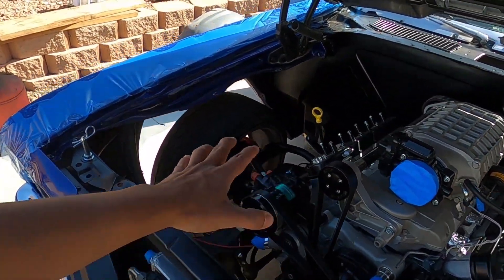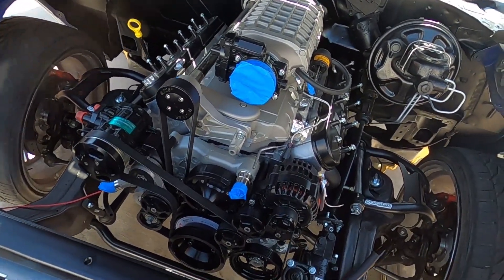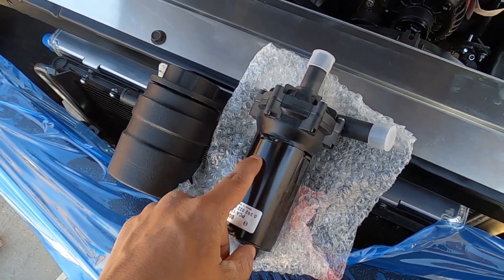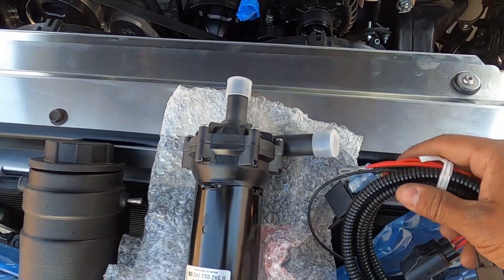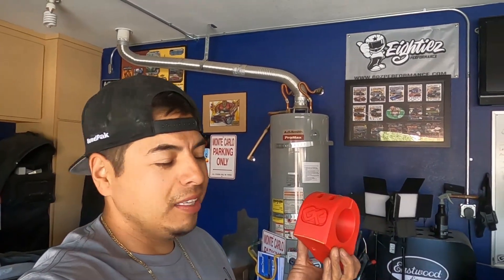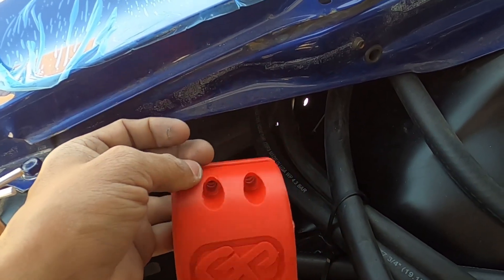HOW TO LS SWAP YOUR CAR (PART11) INSTALLING SUPER CHARGER/LSA PUMP W/ 3D PRINTED BRACKET!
INSTALLING SUPER CHARGER/LSA  PUMP W/ 3D PRINTED BRACKET!
MADE A CUSTOM BRACKET FOR WATER PUMP FOR LS SWAP CHEVELLE PROJECT!
GOOSSEPERFORMANCE.COM